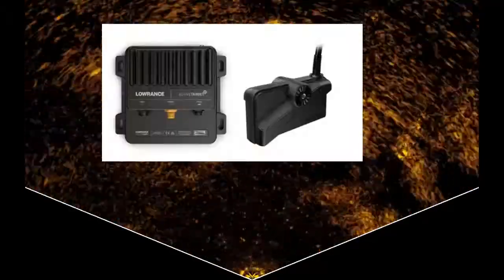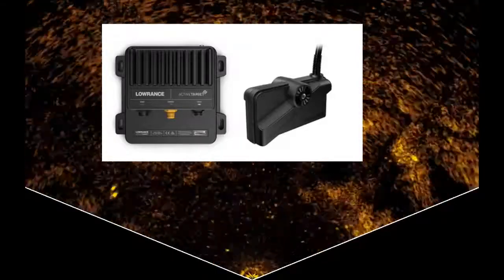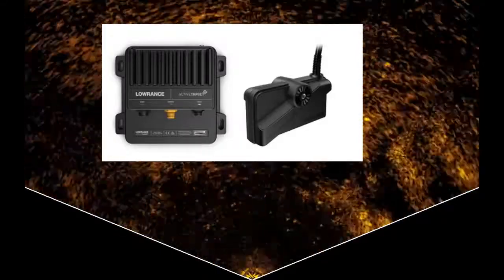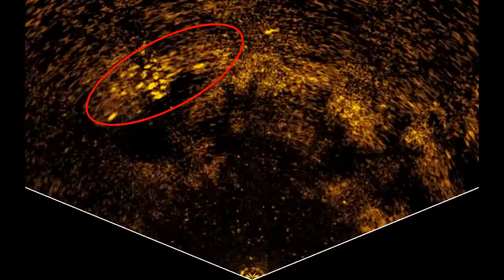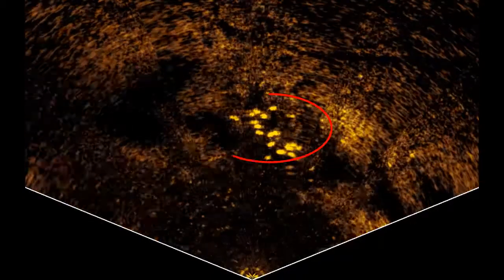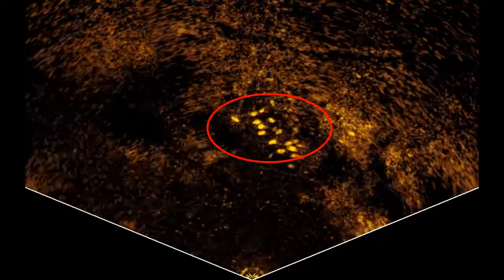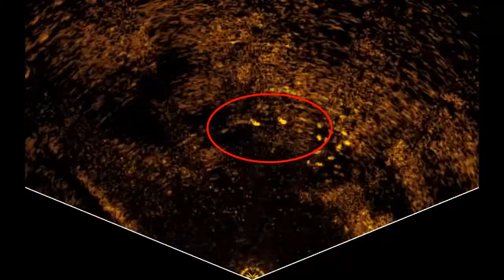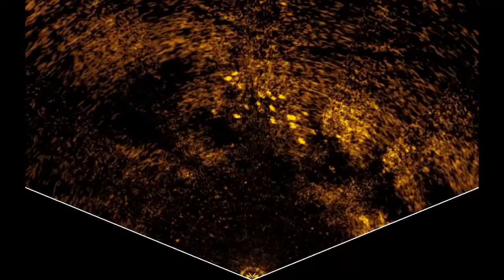Active Target Training Scout View Panfish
Explanation of what you see on scout view.